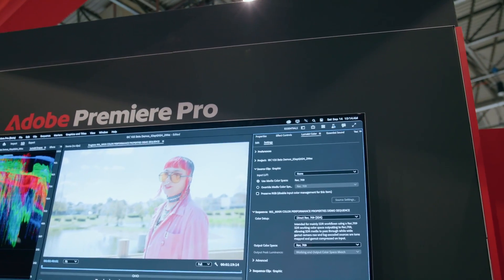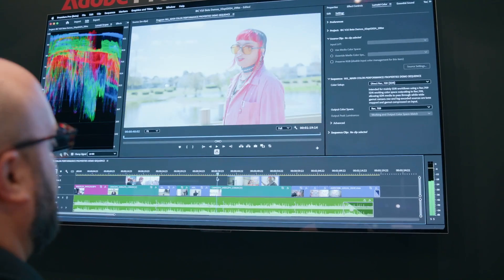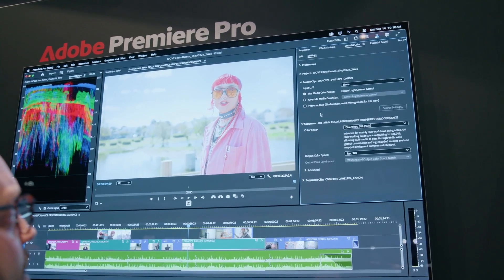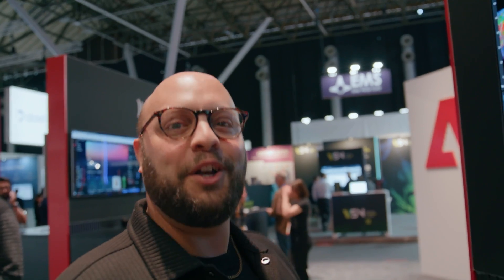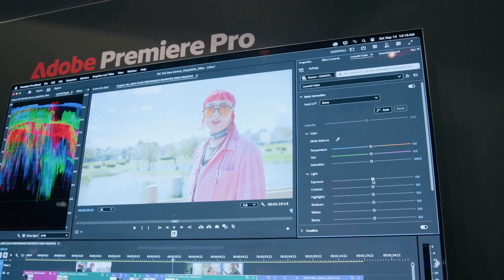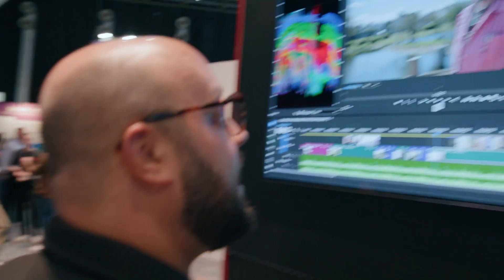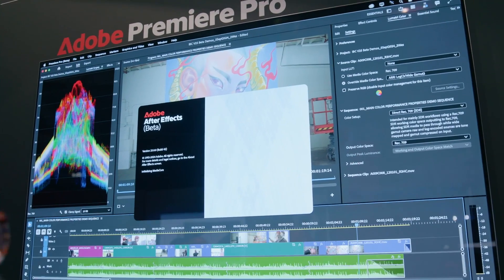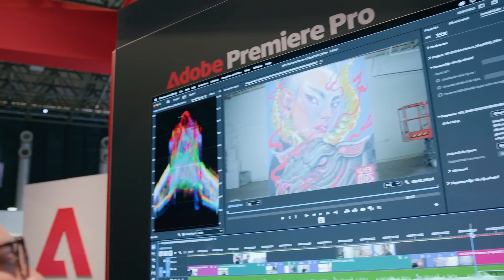Adobe @ IBC2024 #1 - Color Management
In the first of our Adobe videos shot on the IBC2024 show floor, Product Marketing Manager Jason Druss tells us all about the new color management tools in the forthcoming Adobe Premiere Pro 25.

From the IBC2024 show floor, here's a demo of what they can do. "So, color management is really important to video editors," says Jason Druss and he's not wrong.

"There are dozens of raw and log camera formats out there and each of them have their own bespoke color science," he continues. "What we're noticing now is that in the end-to-end world where video editors need to do it all - from editing to color grading to sound mixing to motion graphics, the job of color management is just another big part of the workflow that is falling on the shoulders of video editors. So we set out to make a modern comprehensive color management system that is simple enough for any video editor to use, whether you're a first time Premiere Pro user or a video engineer at a post house."

This is a set and forget system, and Druss moves on to demo exactly how it works and matches some Canon footage, some ARRI Alexa footage, and some Sony footage and it just looks seamless on the timeline with no transfer LUTs. Have a look below.